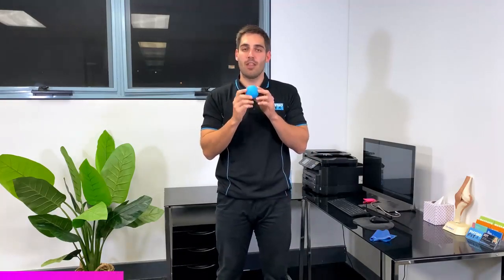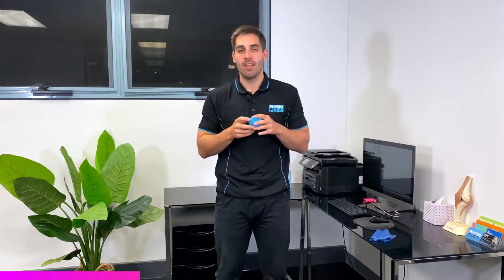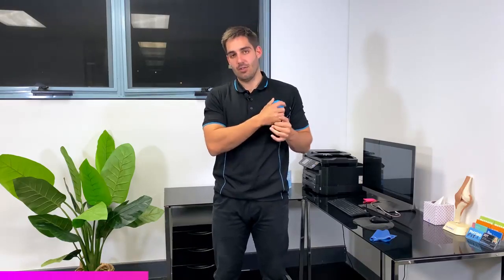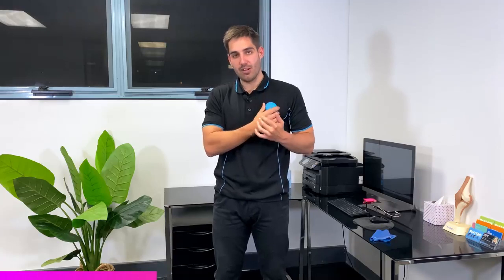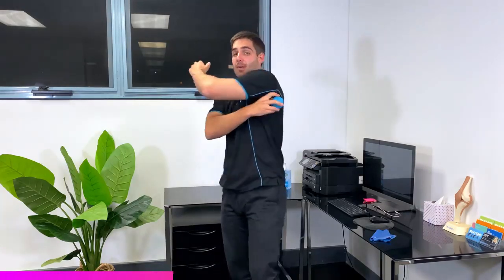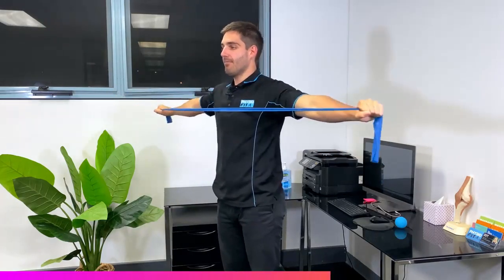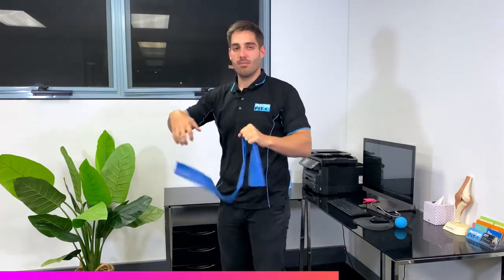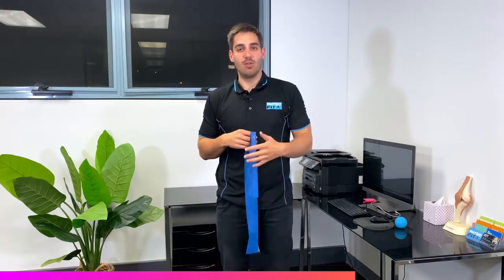Shoulder warm up exercises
Shoulder warm ups are very important before hitting the gym and a great way to keep out of shoulder pain. Our physiotherapist Ryan demonstrates his 3 go to warm ups for the shoulder and rotator cuff, all you will need is a lacrosse ball or tennis ball and some theraband.